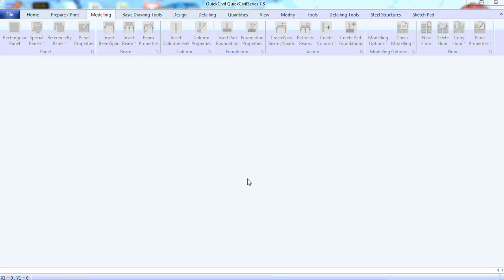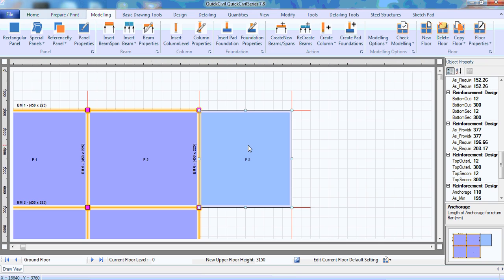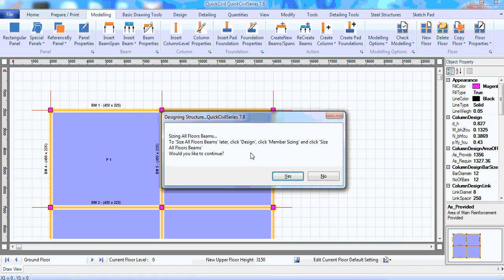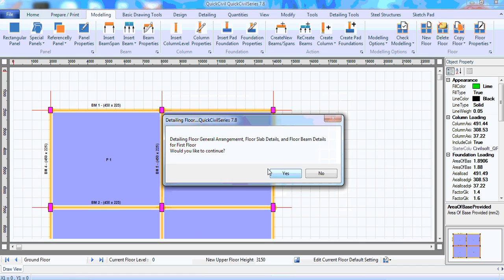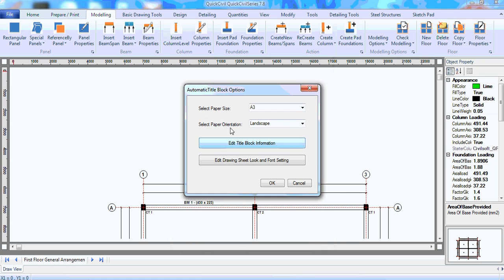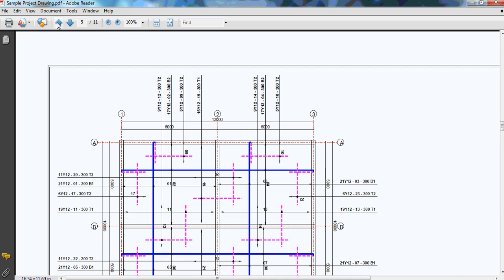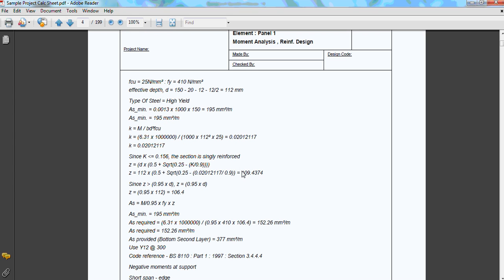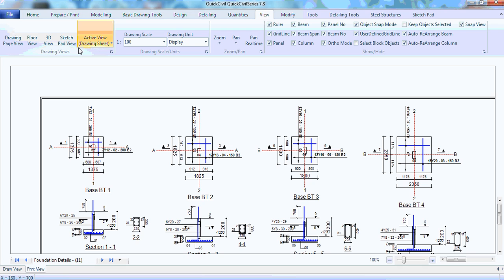QuickCivilSeries 7 8 Video Interactive guide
QuickCivilSeries 7.8 Preview Video
From Modelling to detailed drawing